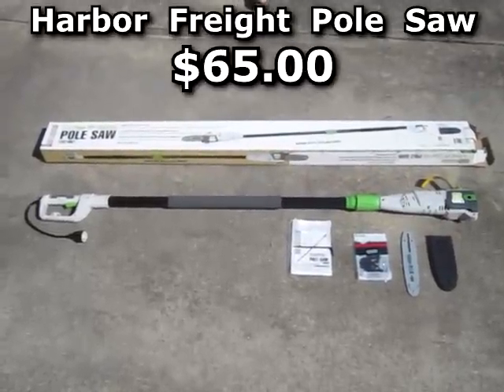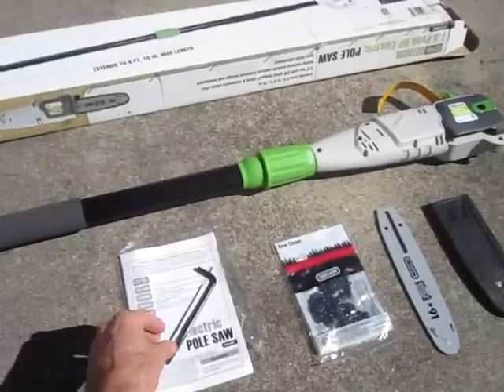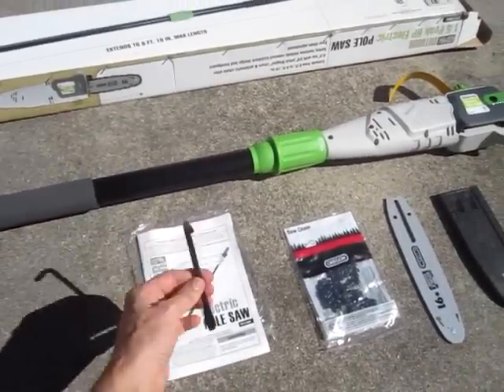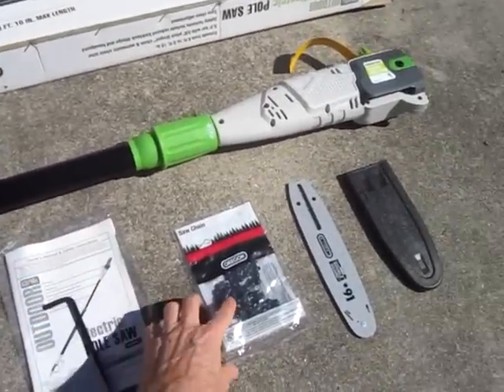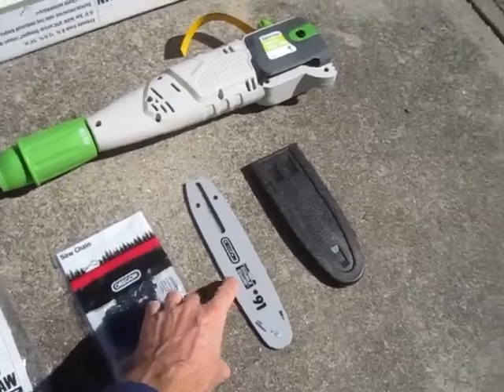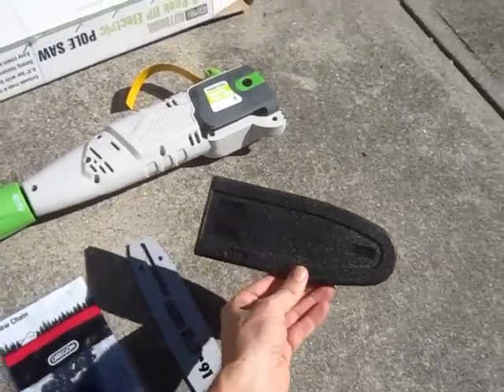Harbor Freight Pole Saw UNBOXING & REVIEW electric chainsaw sears remington black decker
Unboxing & Review of the Pole Saw from Harbor Freight. The electric saw extends to 9 feet and easily cuts thick branches high up in the tree. Sears craftsman black and decker remington worx sun joe husqvarna greenworks poulan pro earthwise oregon blue max gas wood chainsaw

Pole Saw
Replacement Chain

Thanks.